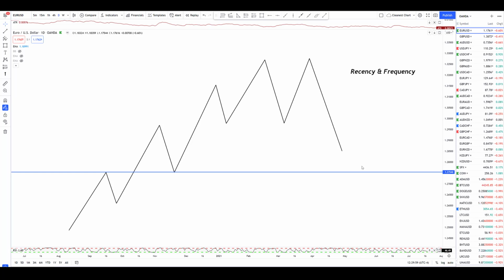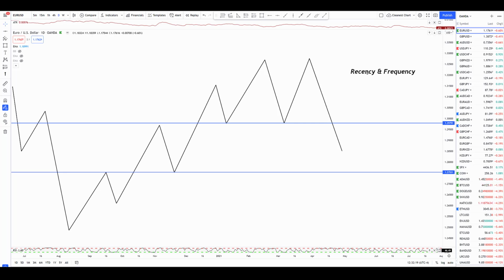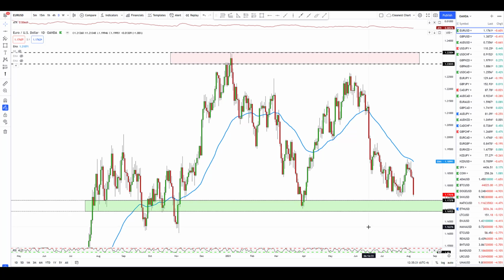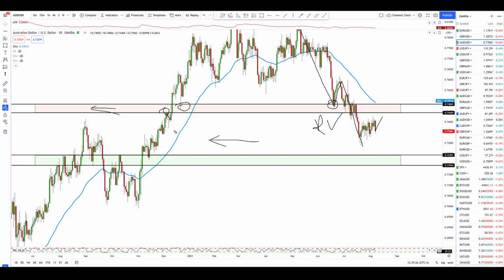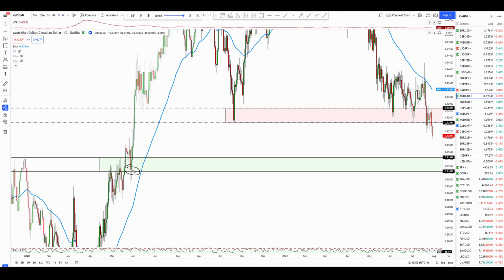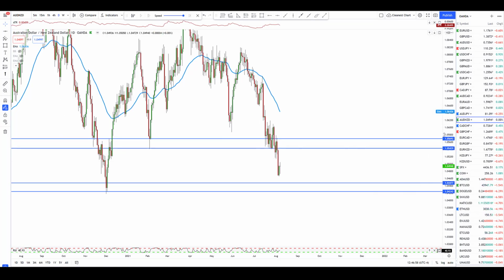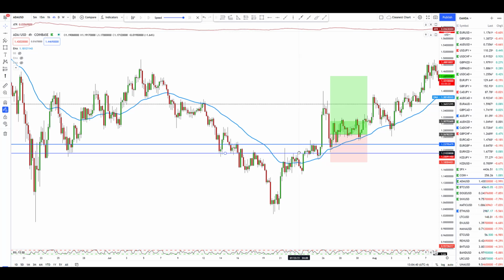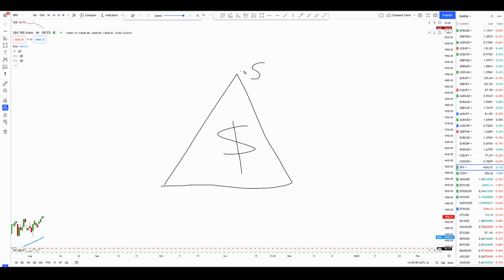The Most Effective Way To Find Better Trades (My Secret Weapon...)